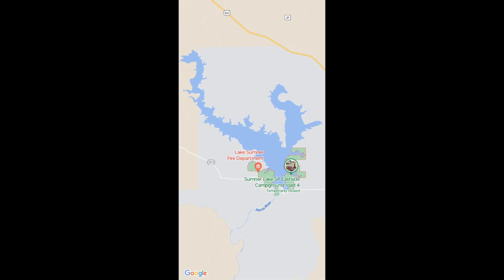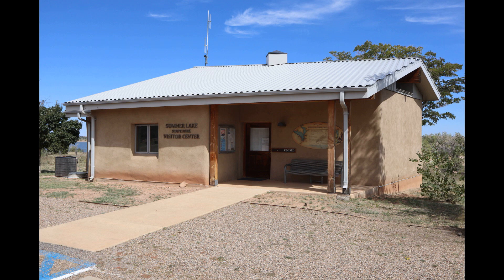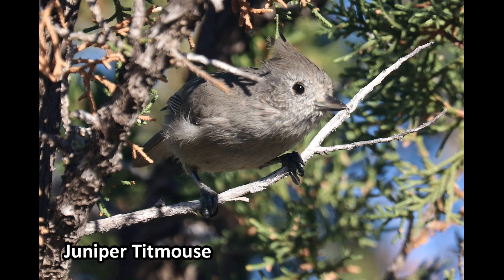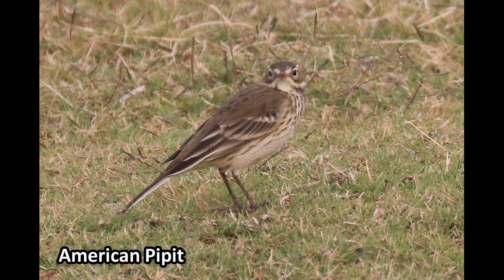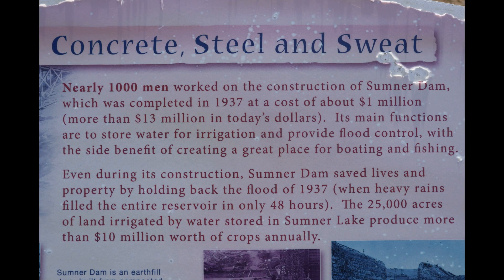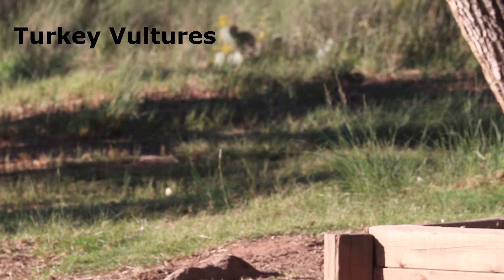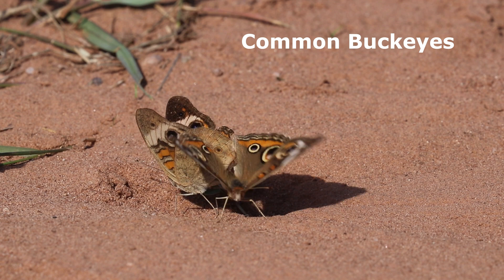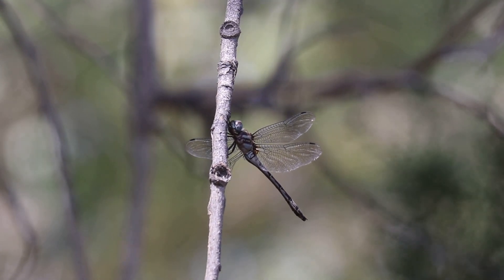Sumner Lake State Park, New Mexico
Located on the vast high plains of eastern New Mexico, Sumner Lake State Park is situated between the village of Fort Sumner to the south and the city of Santa Rosa and Interstate 40 to the north.

The 4,500-acre lake is situated at an elevation of 4,310 feet above sea level. The man-made lake, which is in fact a reservoir, was created by damming the Pecos River. Pinon juniper, mesquite, grasses, and yucca cover the hillslopes and mesas surrounding the lake.

Adven.Nature2021

Adven Nature